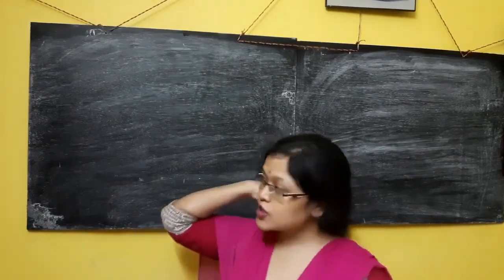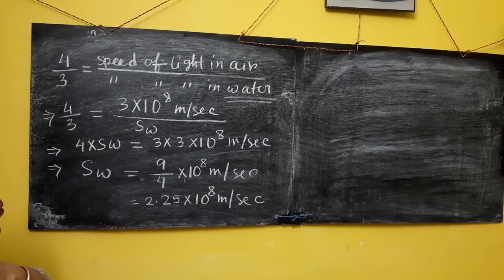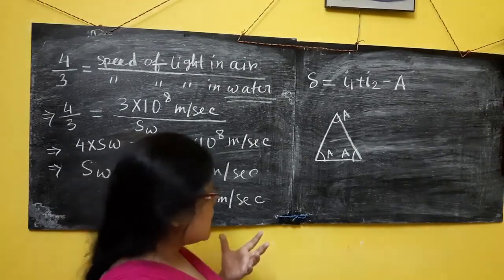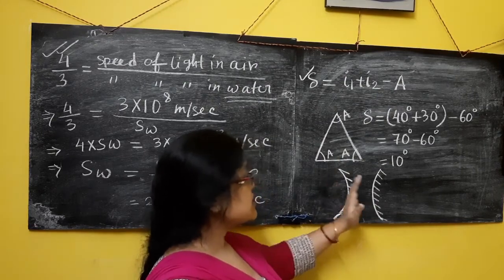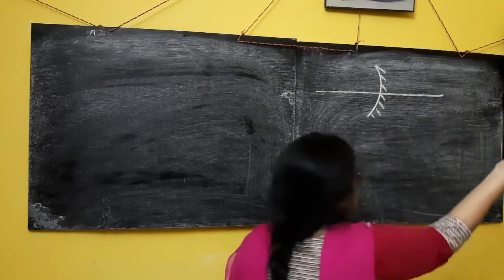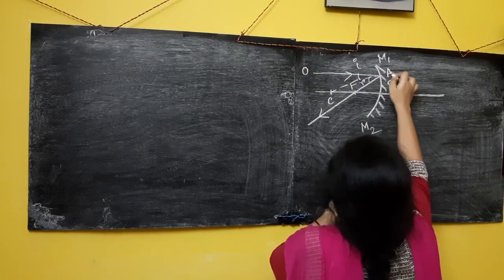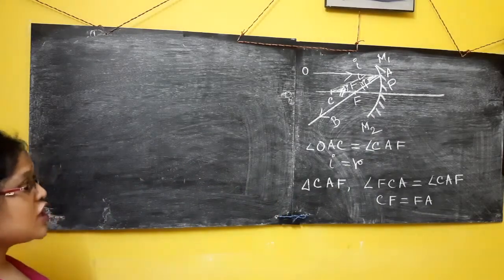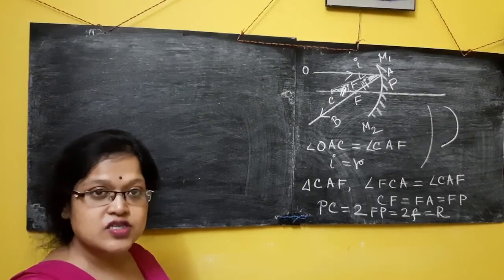Class 10 Physics Light Revision Part 1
Haimanti Ma'am
Link of the Notes